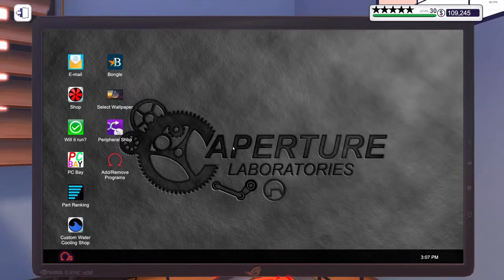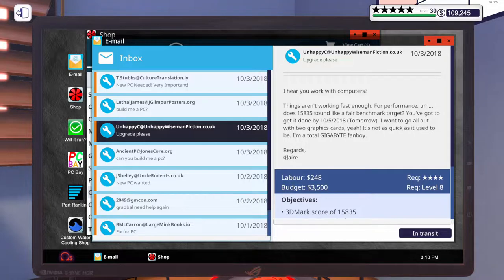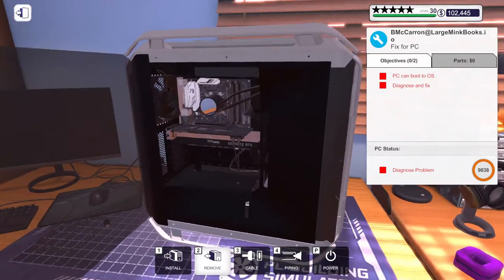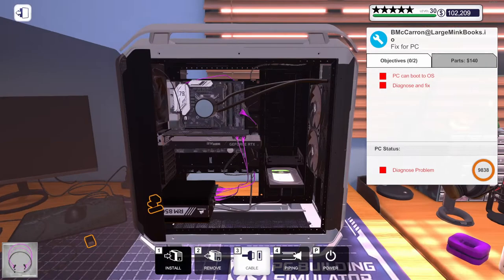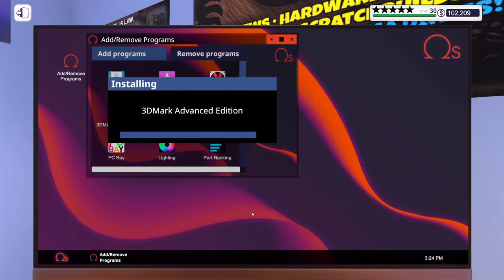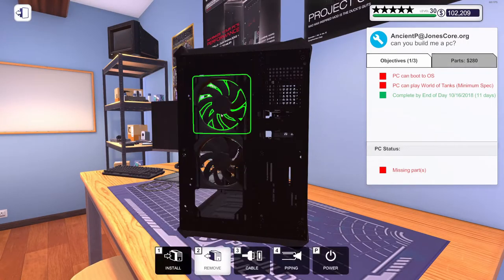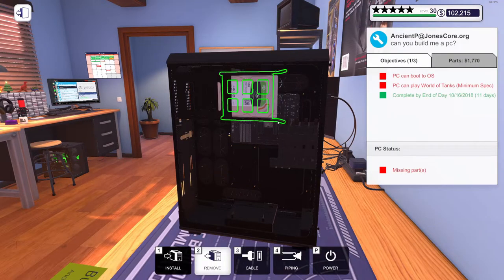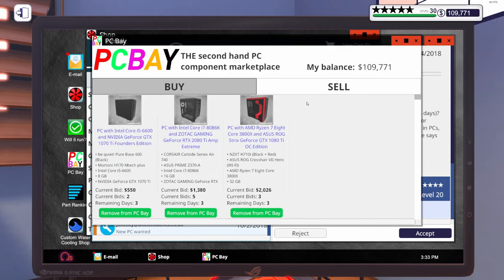World of Tanks PC Build!! PC Building Simulator | Episode 156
We are continuing our let's play of PC Building Simulator! In this episode, we fix a PC with a broken PSU and RAM, next, we upgrade a PC to get a 3DMark score of 15835, and finally, we build a PC to be able to play World of Tanks.